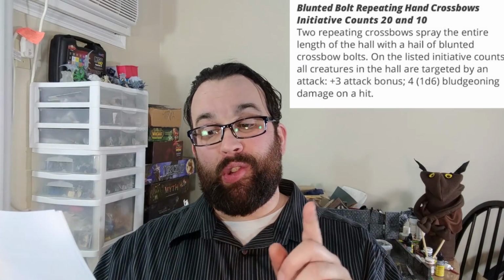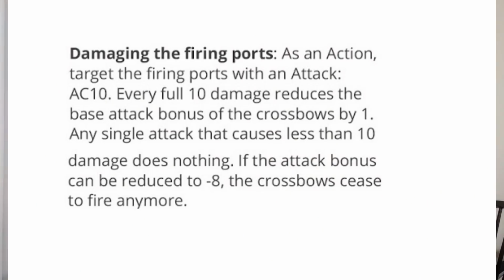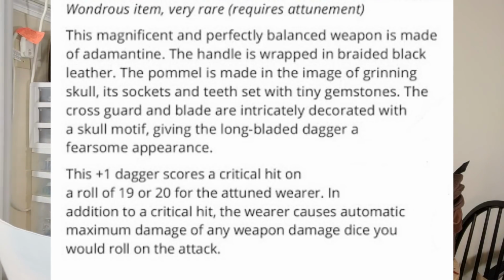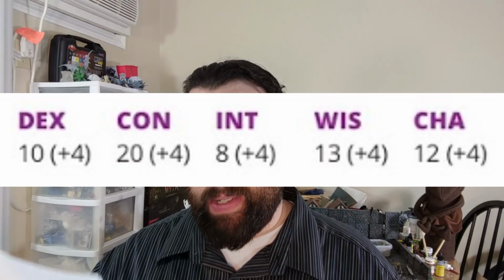Talking About a Terrible D&D Adventure / Dungeon Crawl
The numbers are just off in this thing.  Do me a favor and don't mention the name of this product.  I don't want to promote this.

I earn from qualifying purchases but the price remains the same for you!